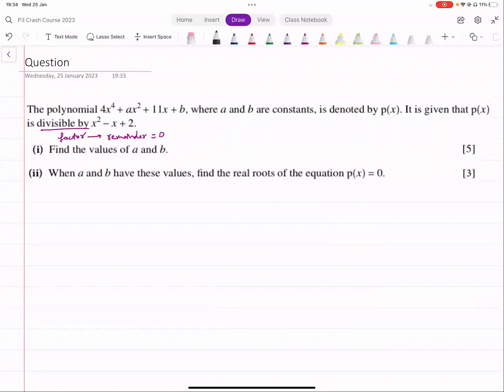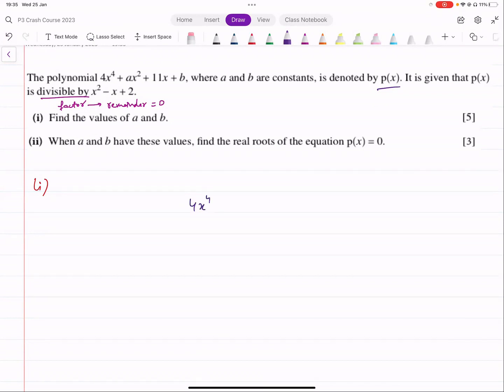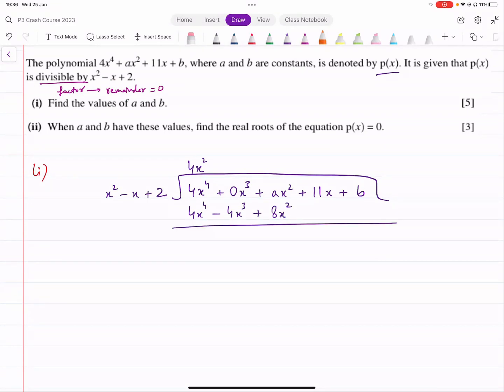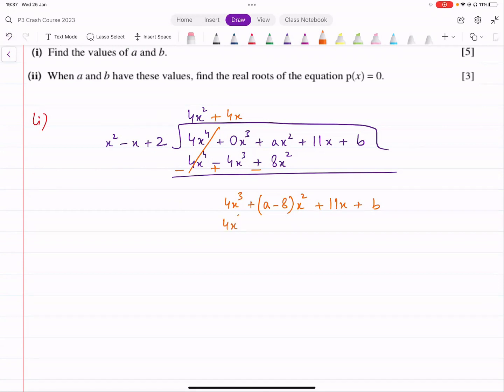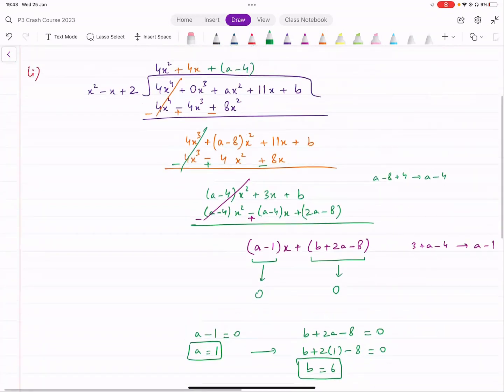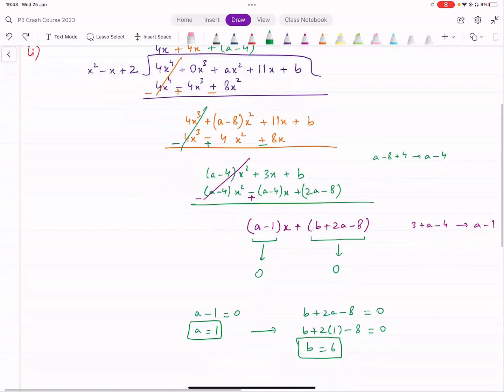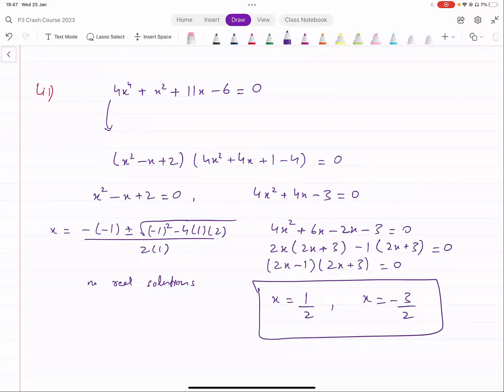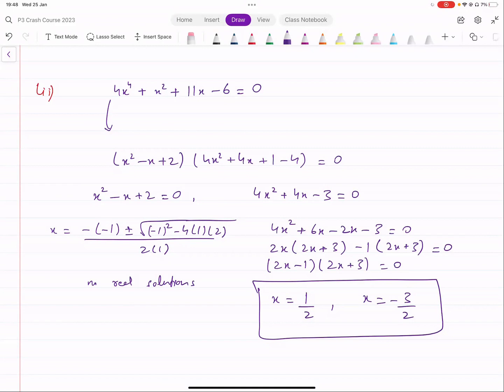P3 Polynomials Part 8 | Important Past Paper Question | A-level Math 9709 | IGCSE/O-level Add Math